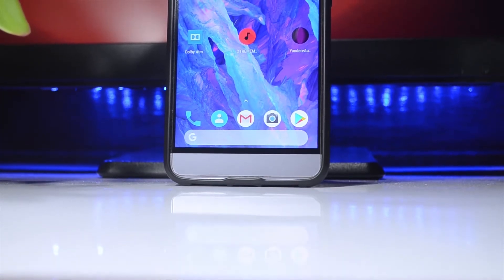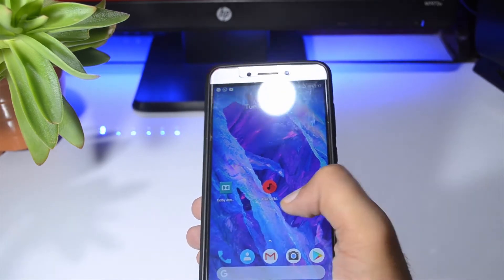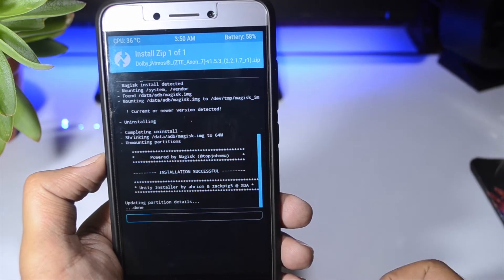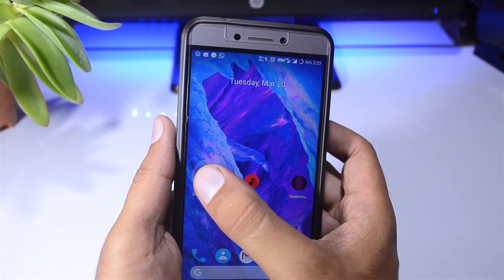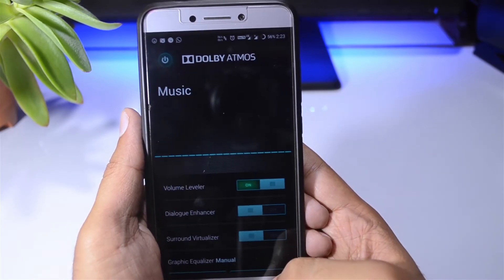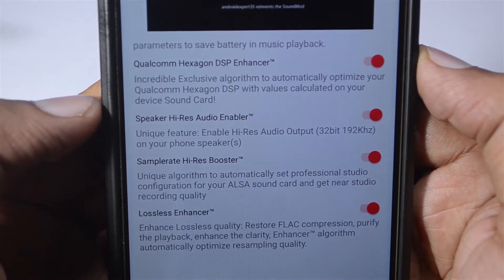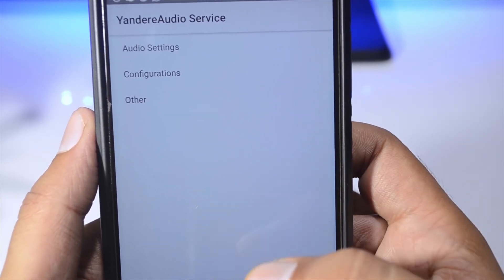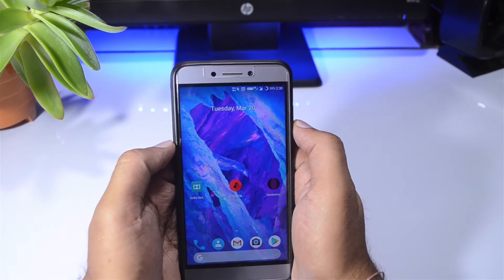How to increase sound quality of your phone Best Way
Hey guys in this video i am going to show you how to increase sound quality of your phone by installing some cool sound mods so need a rooted android phone with custom recovery like twrp etc.

Link

NCS